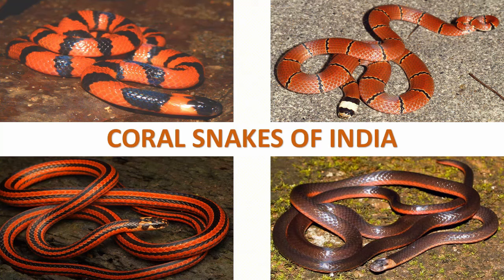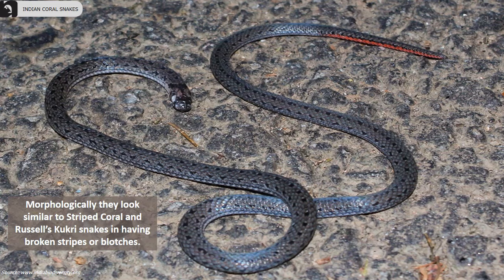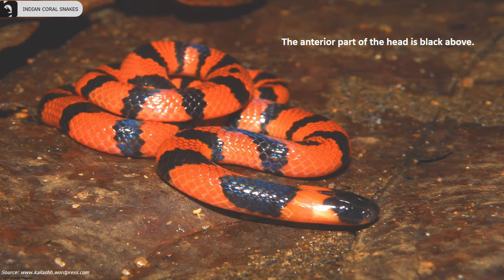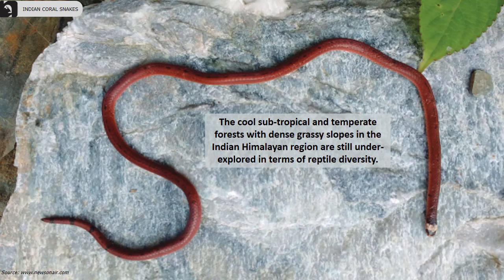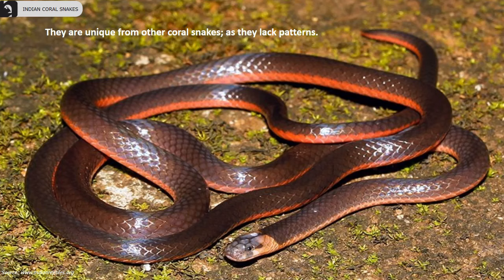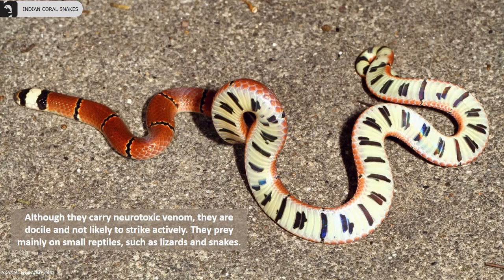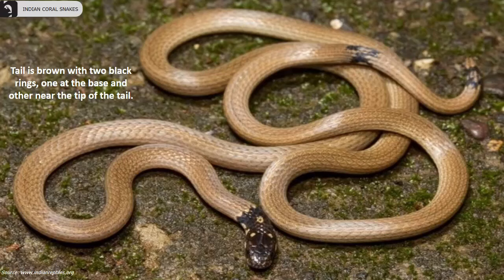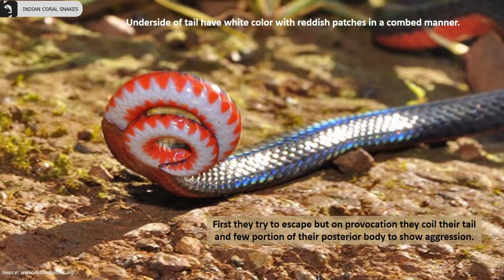Coral Snakes of India 🇮🇳 | Indian Reptiles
There are 7 species of Coral Snakes found in India, the state-wise details are as follows,
Indian Subcontinent – Slender Coral Snake (Except Central & North West India)
North East India – Macclellad’s Coral Snake
Eastern Ghats – Beddome’s Coral Snake
South West India – Striped Coral Snake
Western Ghats - Beddome’s Coral Snake, Bibron’s Coral Snake, Castoe’s Coral Snake, Striped Coral Snake

00:00 Intro
Coral Snakes has the most potent venom but are not aggressive. They feed mostly on smaller lizards and frogs. Coral snakes spend most of their time underground and surface mainly during rainy and breeding seasons. In India there are 7 colorful species of coral snakes.

00:27 Beddome’s Coral Snake
Endemic to hills of peninsular India, at altitudes ranging between 550–1,100 m. They are found in the Eastern & Western Ghats (Karnataka, Kerala & Tamil Nadu). They have Broken Stripes, and Series of Blotches; and can reach a total length of 20 inches.

01:19 Bibron’s Coral Snake
Are a nocturnal species and rarely seen at daytime. Preferred natural habitat is wet forests, at altitudes of 1–1,220 m (3.3–4,002.6 ft). They are endemic to the Western Ghats, Karnataka, Kerala & Tamil Nadu. They are Cherry-red with black cross bands, and can reach a length of 25 inches.

02:17 Black Bellied Coral Snake
A newly discovered species found at altitudes ranging between 2000 and 6500 metres in Uttarakhand. They are reddish-Brown in colour, their length is yet to be assessed.

03:02 Castoe’s Coral Snake
Are found in semi-evergreen and wet forests in the central part of Western Ghats, Goa, Karnataka, & Maharashtra. They have a Brown Dorsum and Salmon Ventrals, and can reach a maximum length of 21 inches.

03:41 Macclellad’s Coral Snake
Are mainly a nocturnal and terrestrial species inhabiting forested lowlands, hills and montane habitats up to an altitude of 2000 metres in Assam, Sikkim, Arunachal Pradesh & North East India. They are Reddish-Brown with Thin Black Cross Bands and can reach a maximum length of 31 inches.

04:36 Slender Coral Snake
Are a nocturnal and burrowing snake which sometime shows activity during daylight having low temperature. They are found in the Indian Subcontinent, Except Central & North West India. They are Uniform Grayish-Brown with Reddish Ting and 22 inches in length.

05:22 Striped Coral Snake
Also known as black coral snake, found in hills at altitudes ranging between 4,000–6,000 feet (1,200–1,800 m) in the Western Ghats, of South West India. They are Red or Brown with Five Black Stripes and can reach a length of 43 inches.

06:32 Outro

Information Sources: Internet
Documentation: Amrita L Kutuva and Hansen Thambi Prem
Technical Support: Rohan Prem Hansen